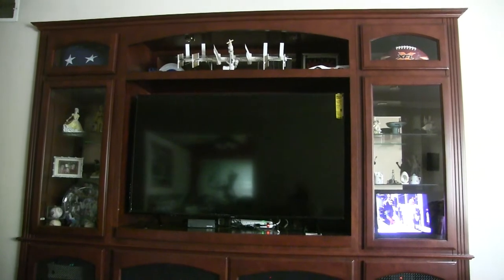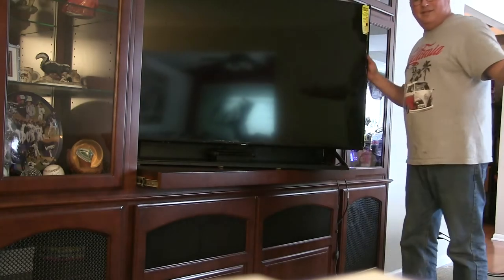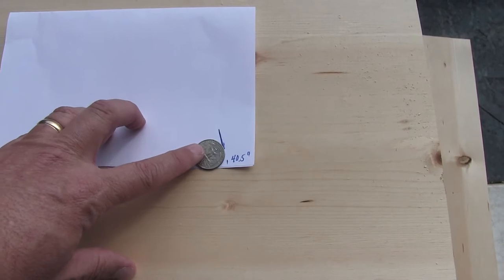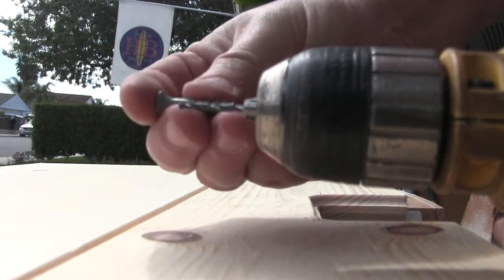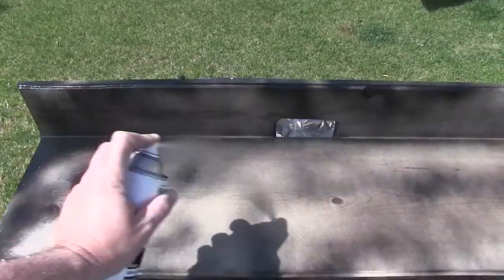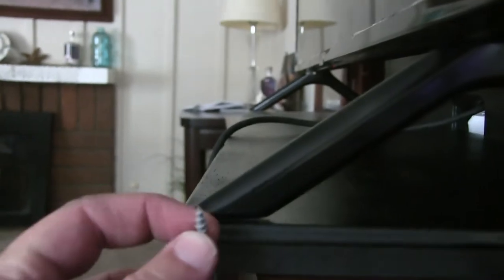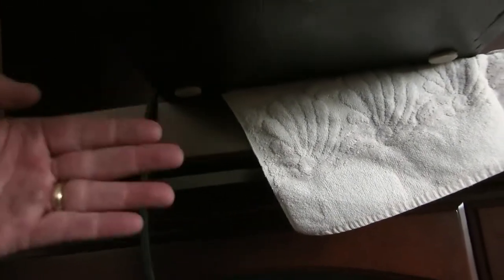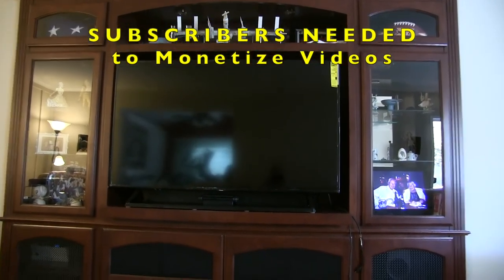DIY TV Base / Stand for Entertainment Centers - Hide Cables & Safely Turn TV - QUICK FIX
TV Legs have 2 down sides, they expose ugly cables on the stand or shelf below; and if you need to rotate the television for accessing cables or viewing off center as soon as one leg extends over the stand they are inherently unstable.